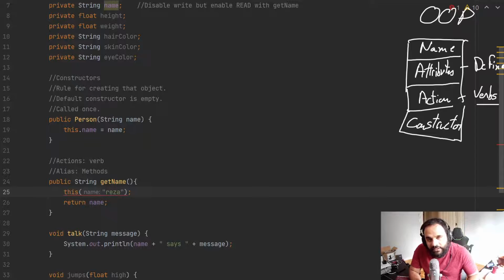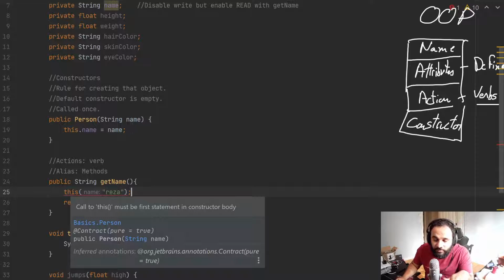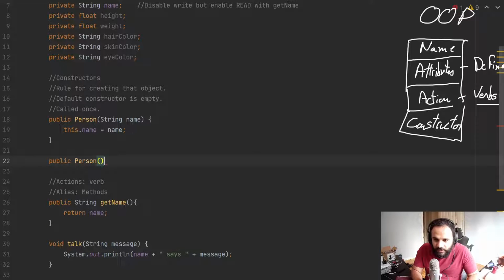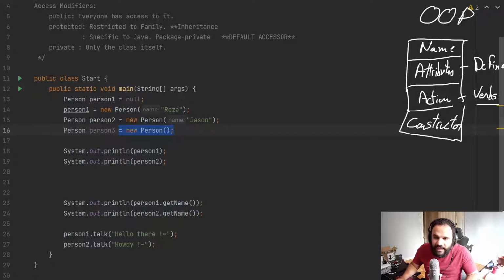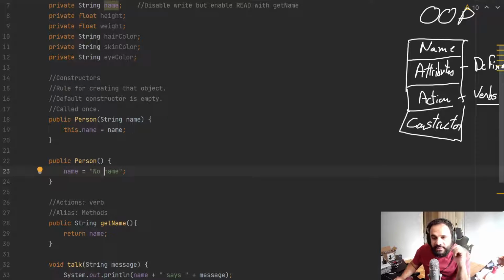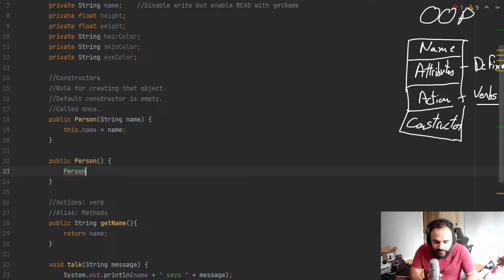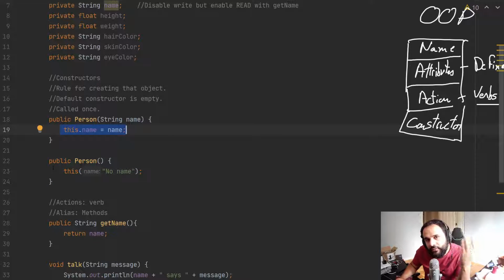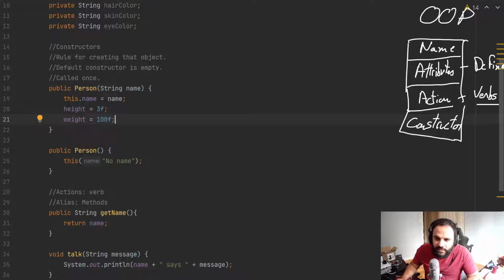Constructor Overloading 52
Overloading Constructor and calling other constructor from one.